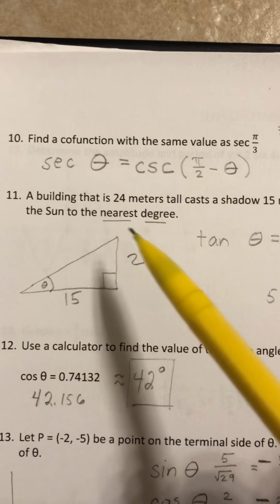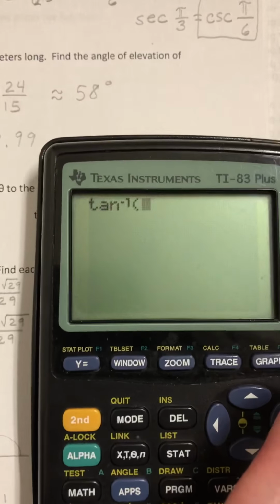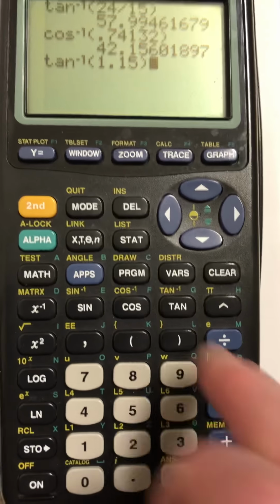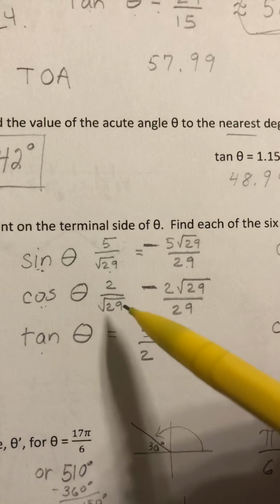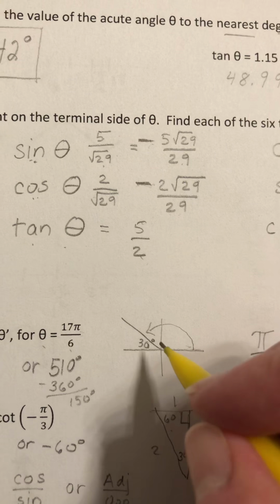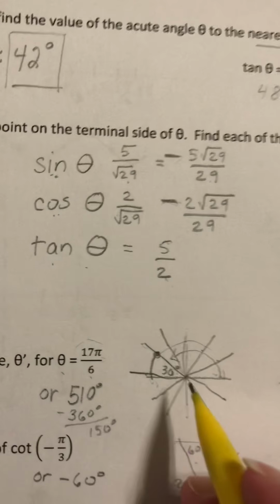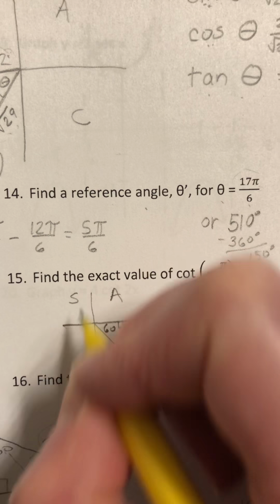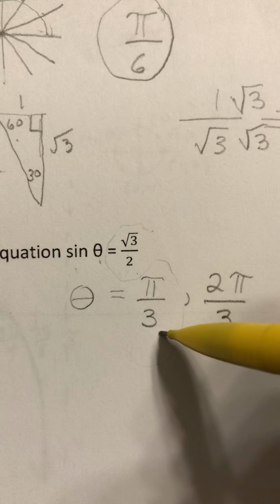Review for test part 2